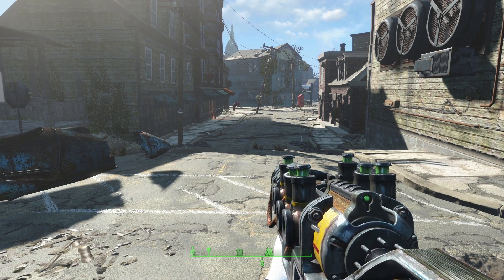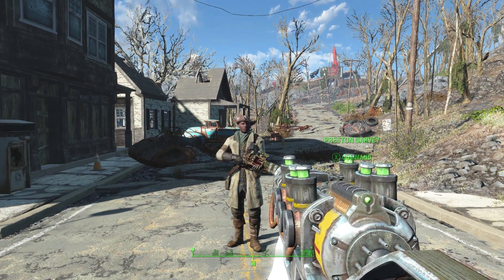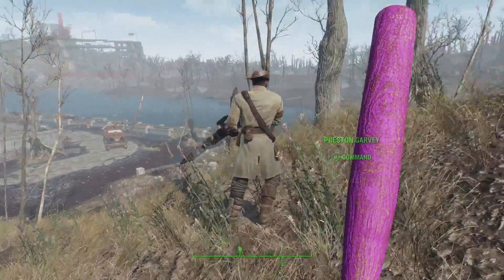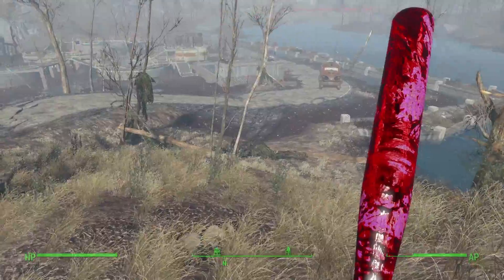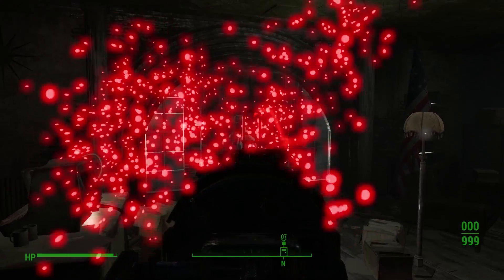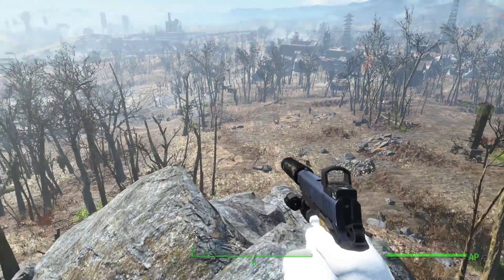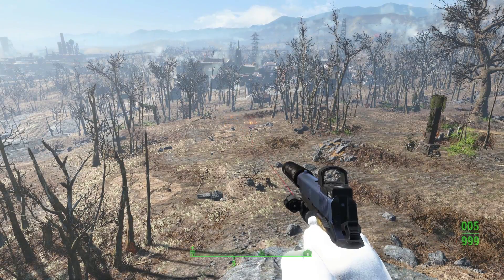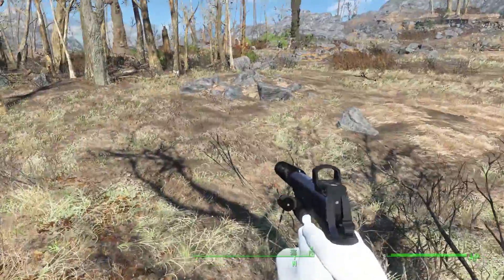Fallout 4 How to kill Preston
Today I decided to have some fun with my good buddy Preston Garvey

Mod Link:
Preston is killable by SKK